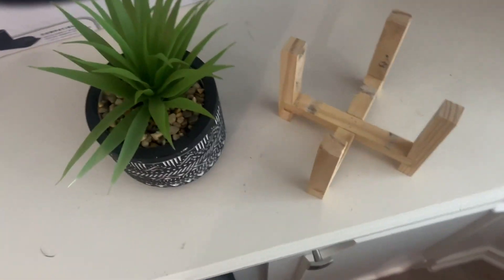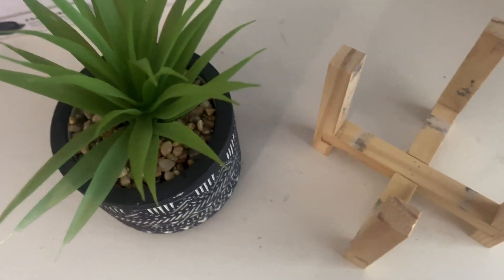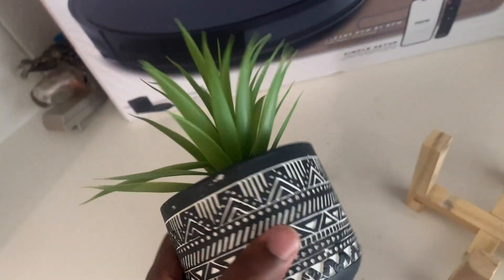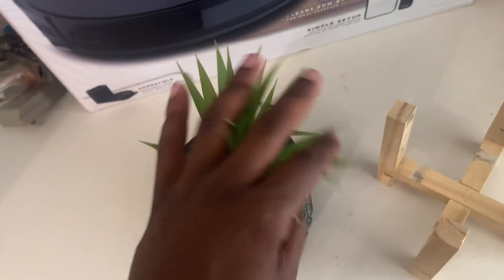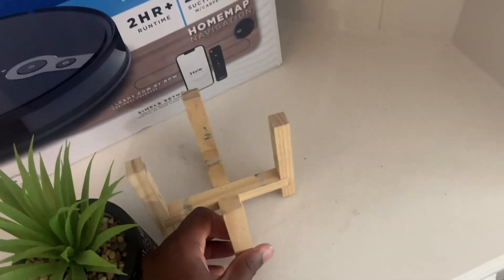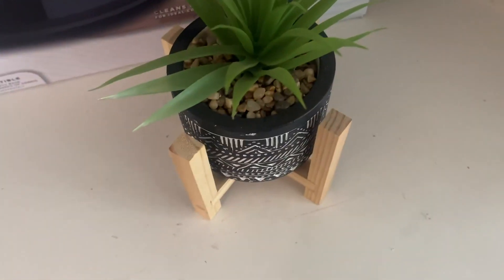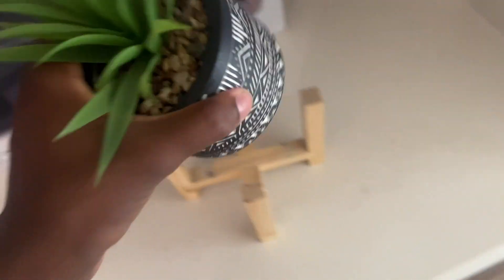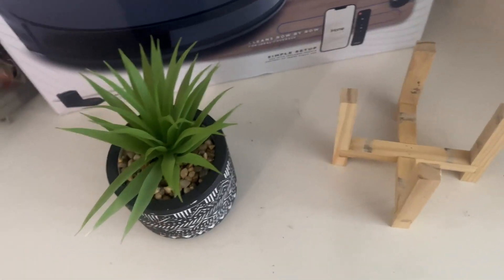Bornbridge Artificial Grass Plant with Mid Century Plant Stand Review